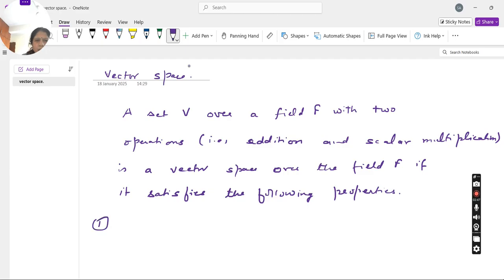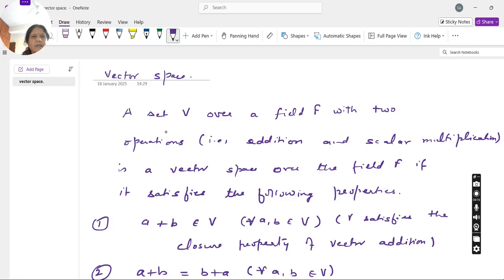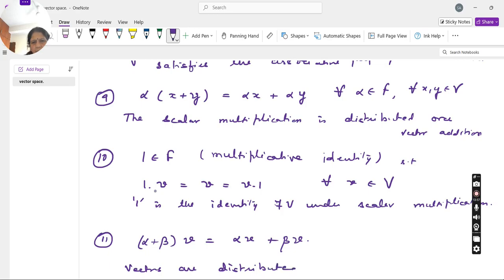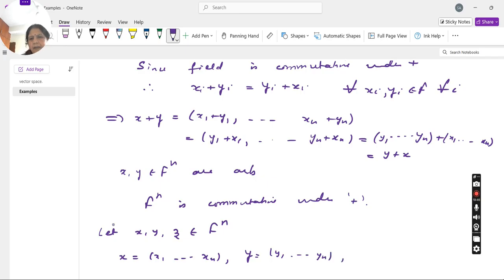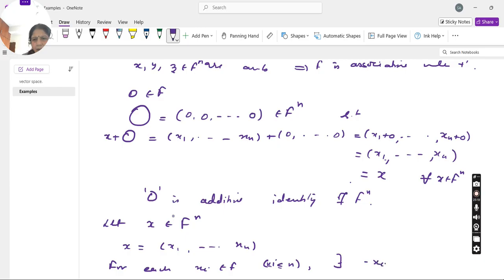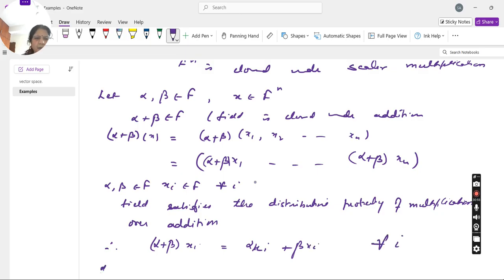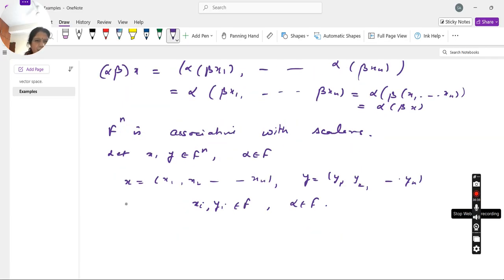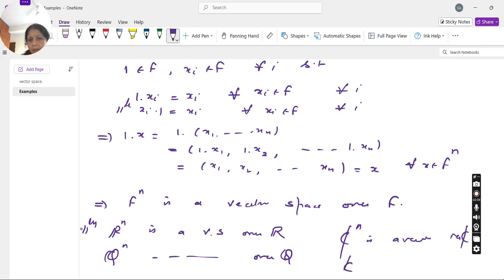Vector Space-I 18 01 2025 14 52 01 REC